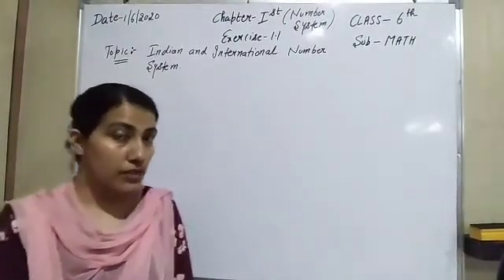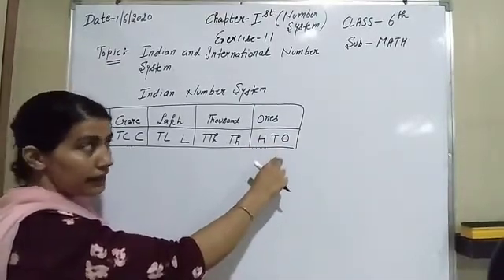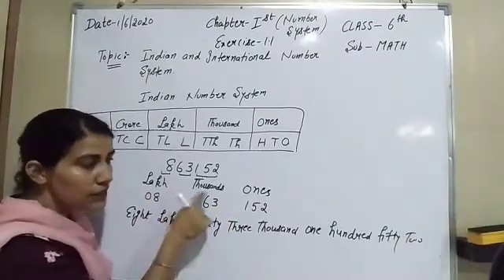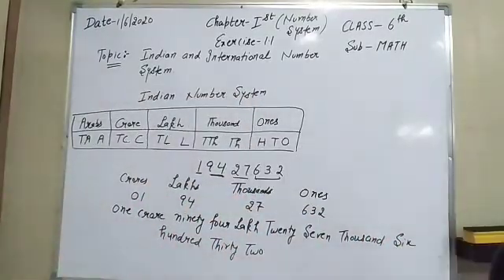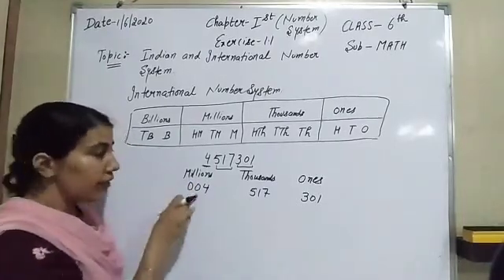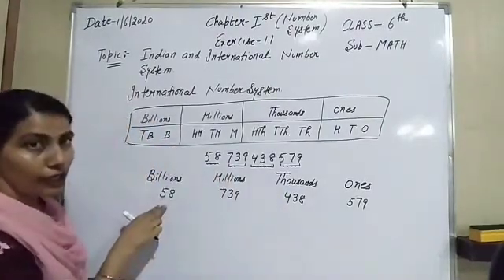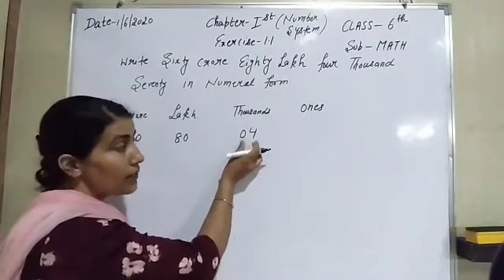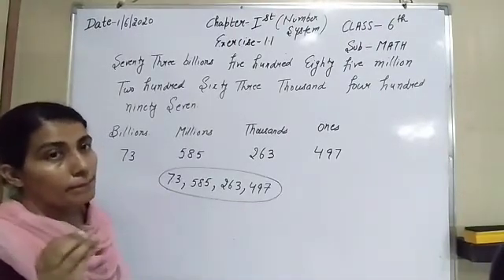Number system (part-1) (revision) class-6(math)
Indian and international number system
(Exercise-1.1)